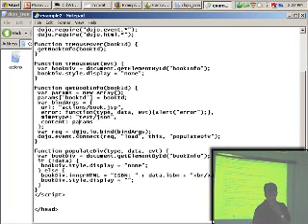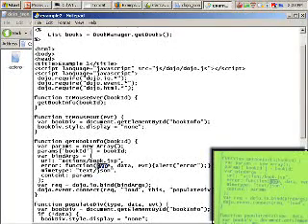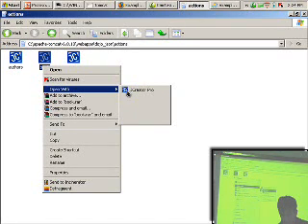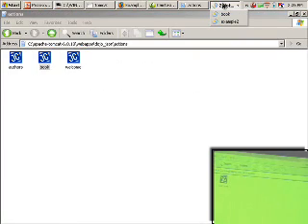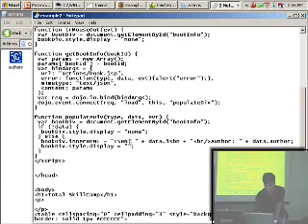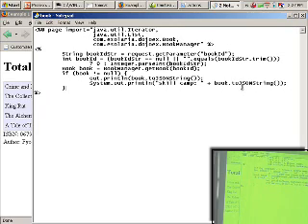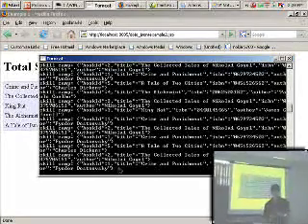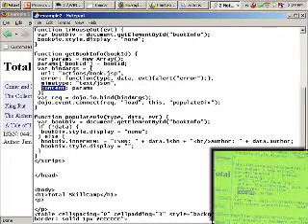Dojo using JSON part 4